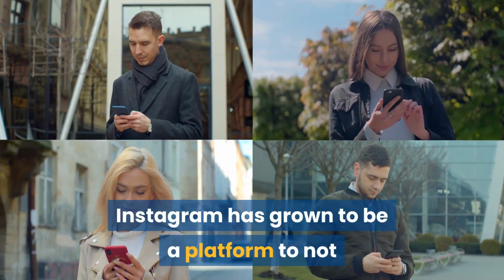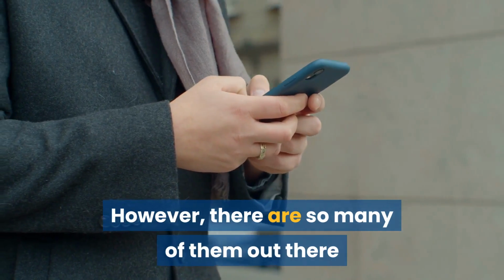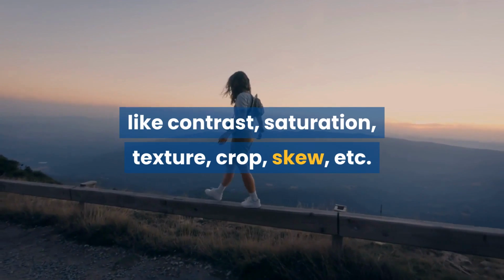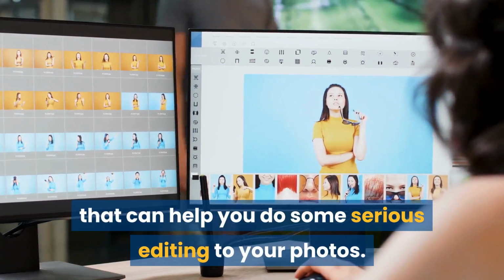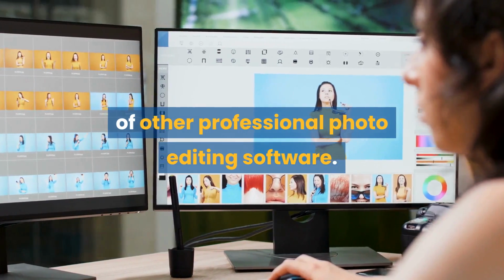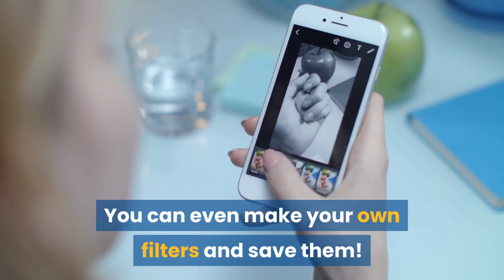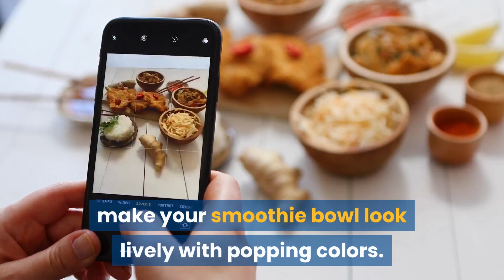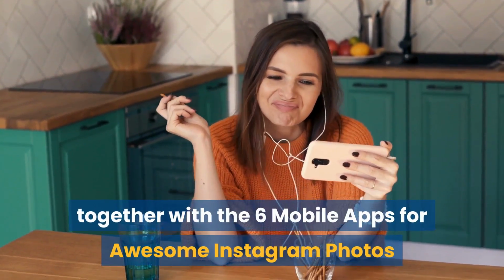6 Mobile Apps for Awesome Instagram Photos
6 Mobile Apps for Awesome Instagram Photos.
Instagram has grown to be a platform to not only to show case your well- taken photos, but also to demonstrate your creativity. Photo editing apps have become essential for people who want to express their artistic side and individuality in an easy and quick way. In this article we will talk about the top 6 Mobile Apps for Awesome Instagram Photos .

These apps are handy, easy to use and don’t require you to be a tech savvy. However, there are so many of them out there that it can get a bit overwhelming trying to choose the ones that suit you. Don’t worry! We will make things easier for you by presenting you with the 6 best photo editing apps to make your photos stand out.